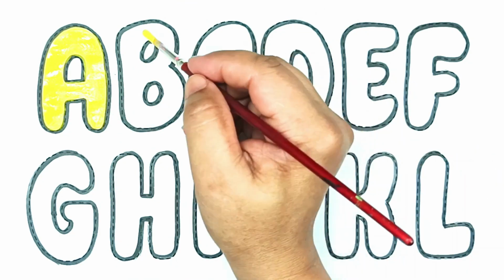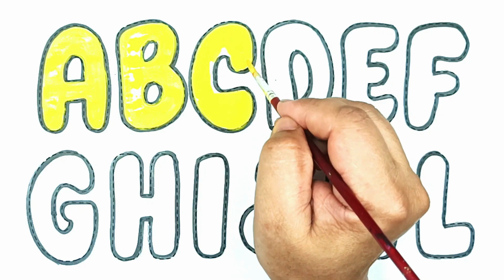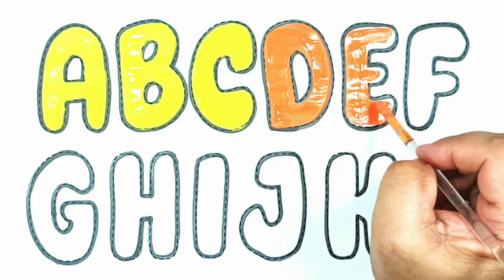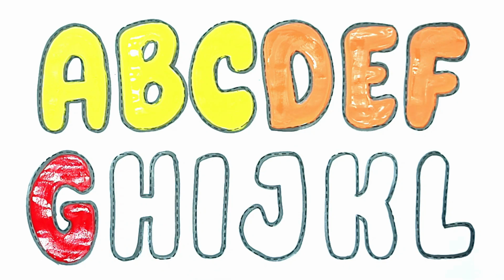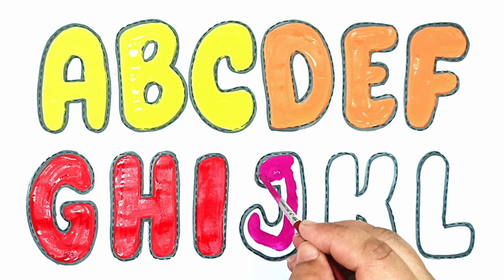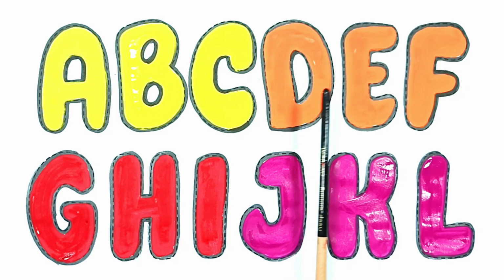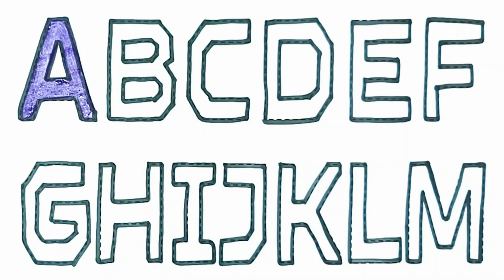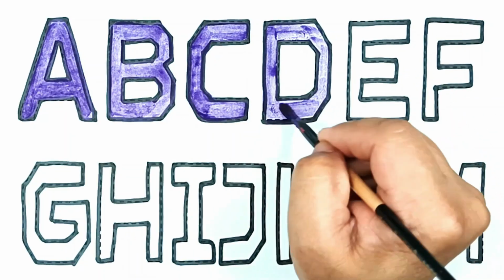Learn to Write Your ABCs! Tracing & Coloring